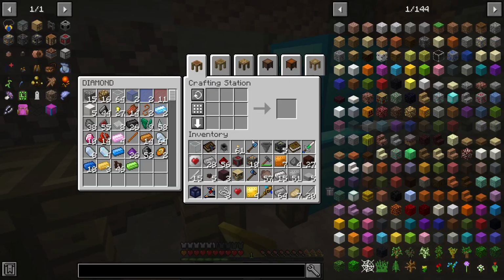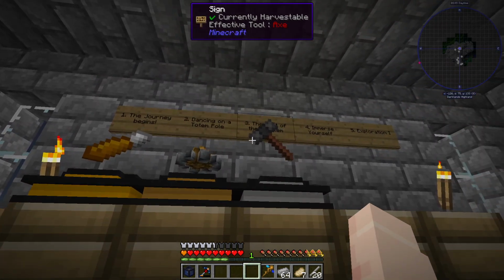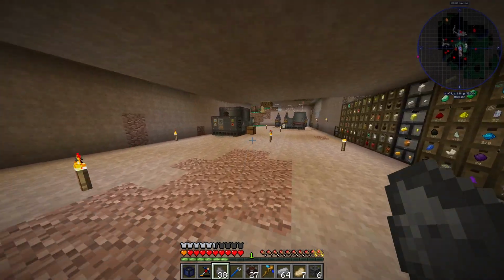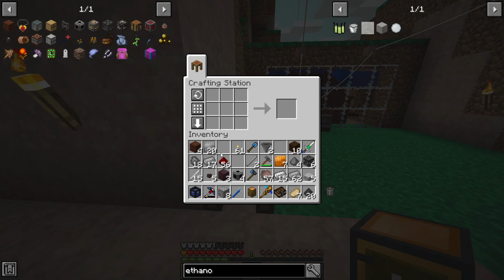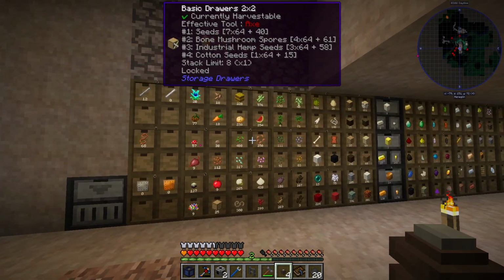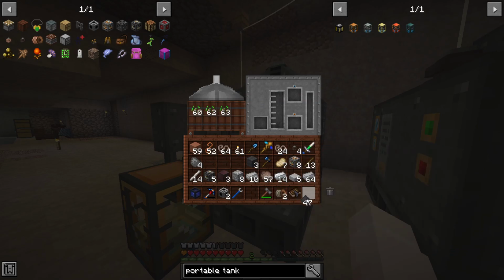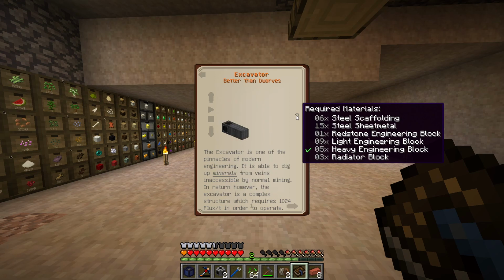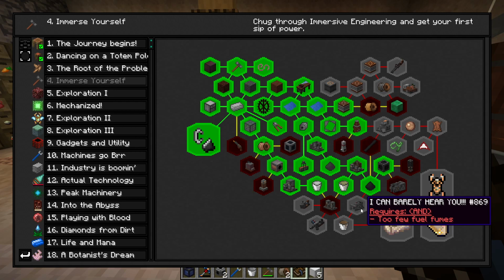The trophy room of my dreams (Divine Journey 2)